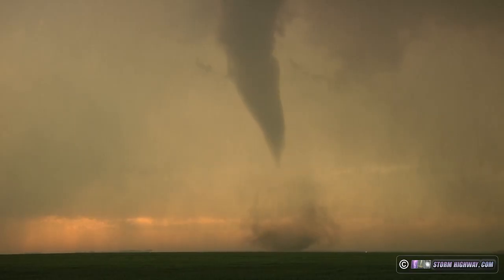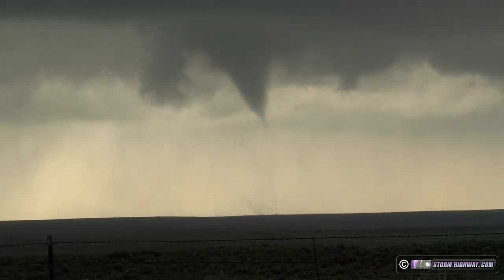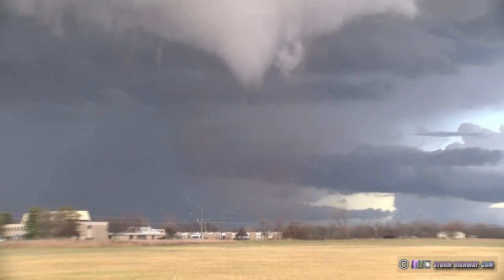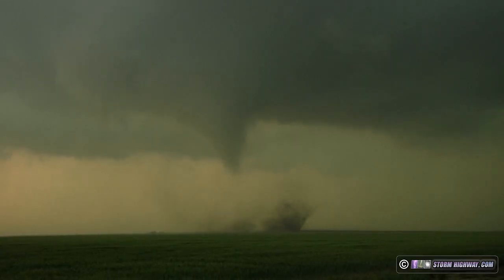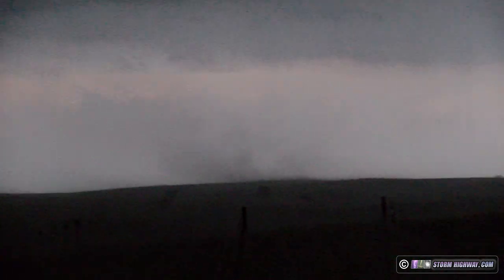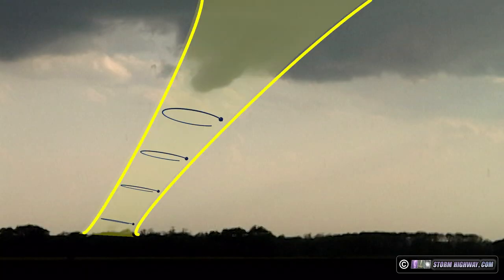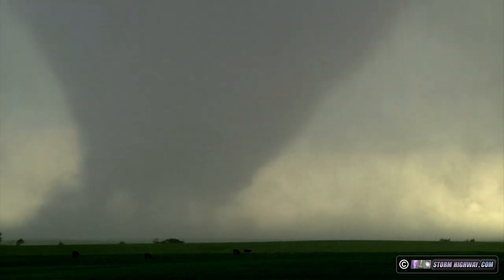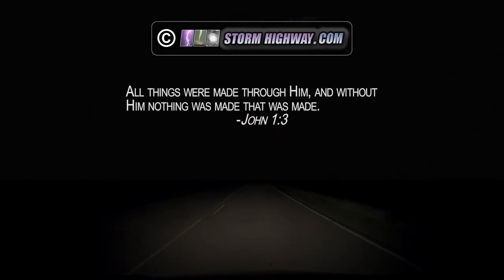When does a tornado "touch down"?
Do funnels need to touch the ground to be tornadoes? Can you have a tornado without a funnel? In this video, we'll show you why the way you think about tornadoes and funnel clouds is different from reality, using both science and videos of tornadoes from up close! Copyright Dan Robinson